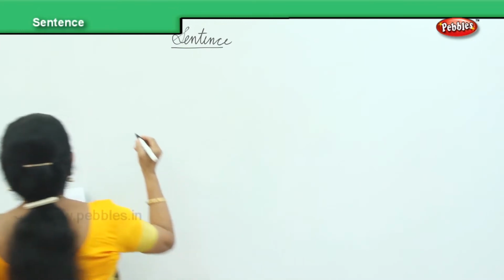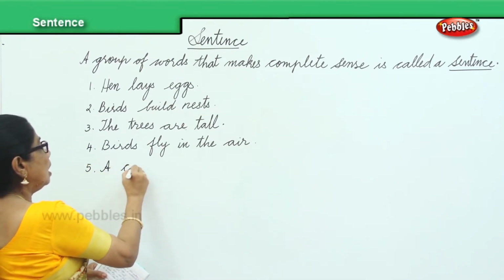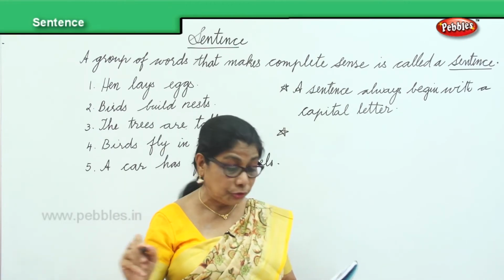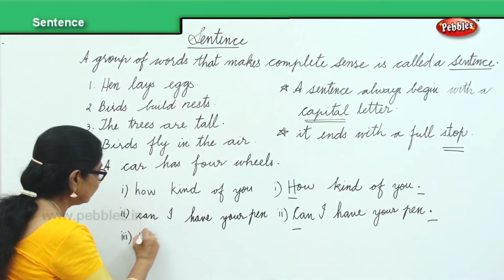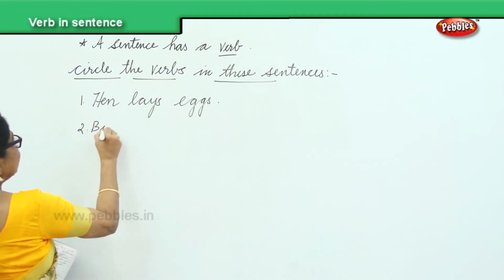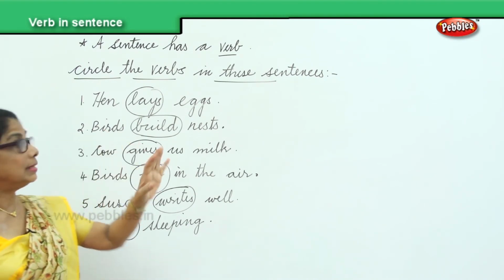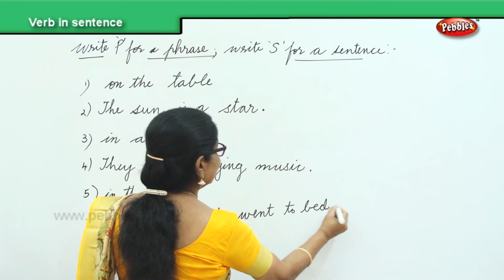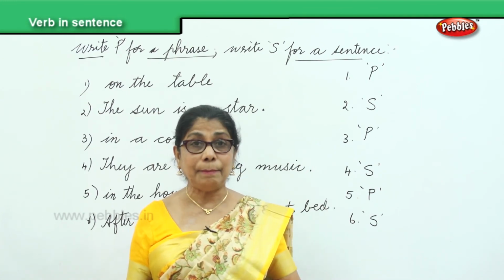Learn English Grammar | Sentence & Verb in Sentence | Basic English Grammar